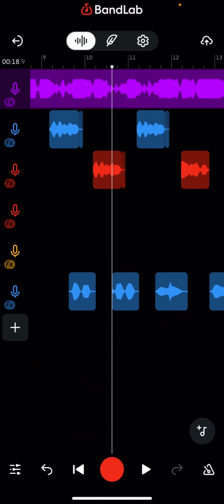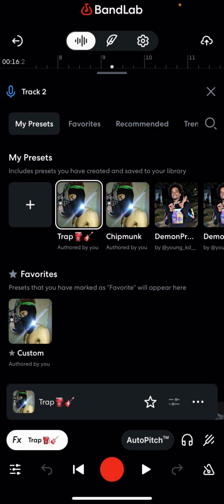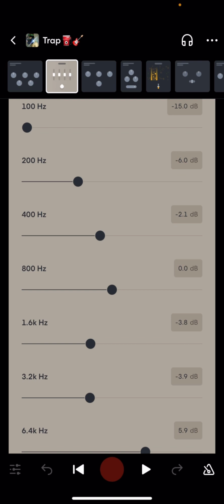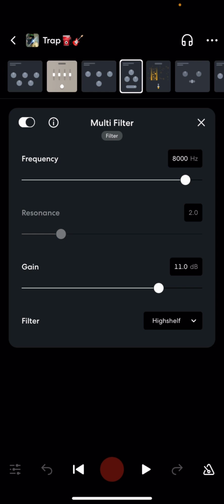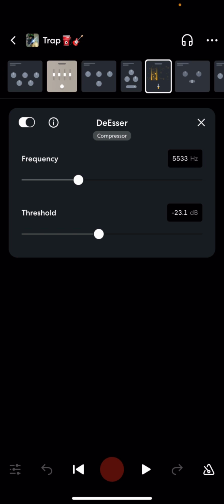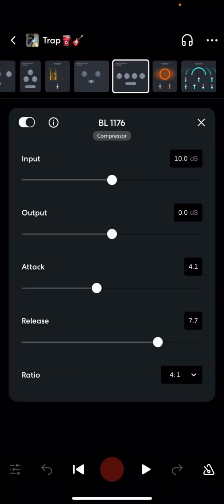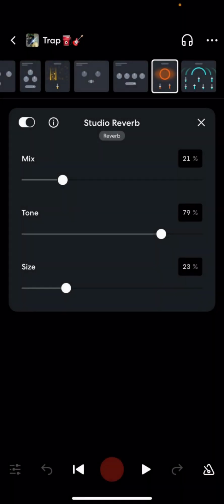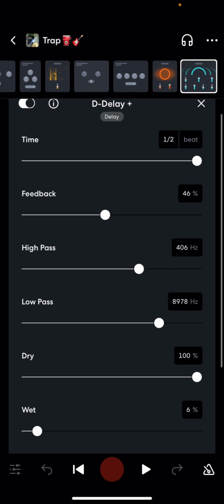Trap Preset For Bandlab (link included)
Muisc is Prod. scufficer & lucas fenton